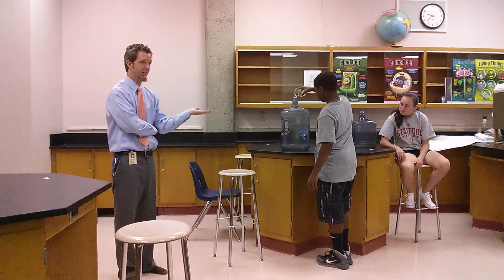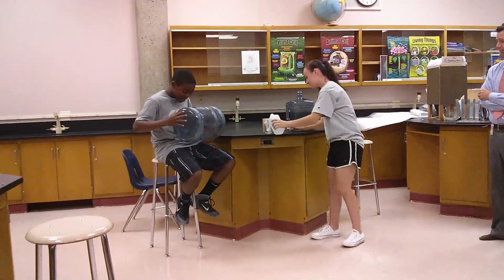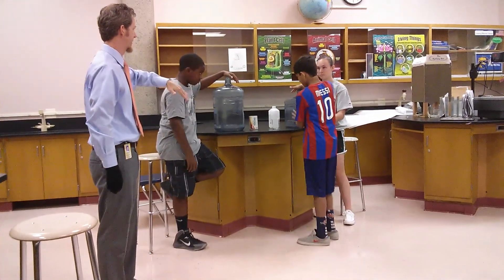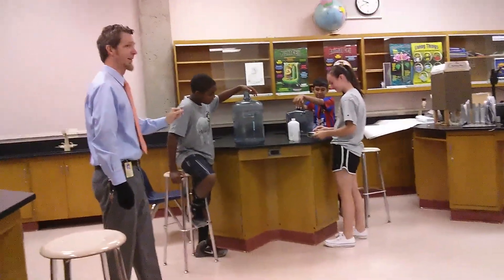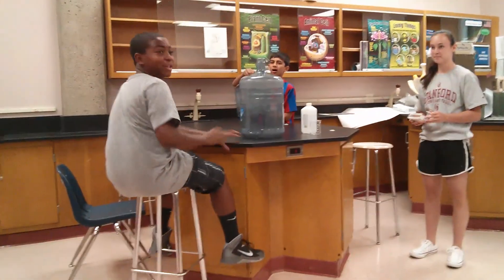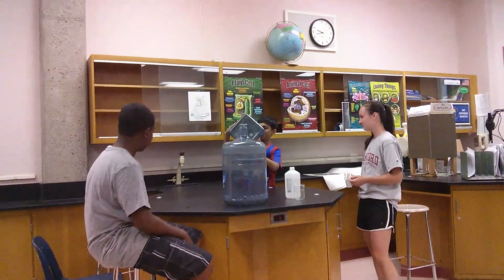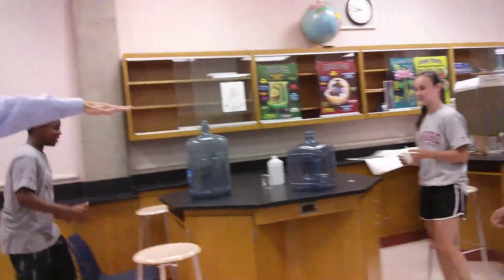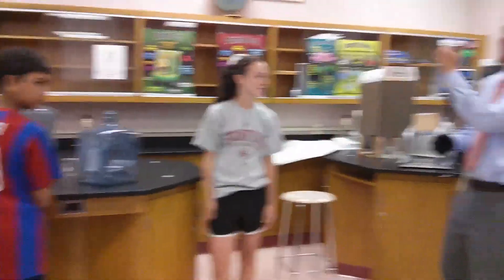Whoosh Lab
Today we explored exothermic and combustion reactions in a water bottle. Review what we did for the Whoosh lab to collect details for your lab report due Friday 8/22. Be sure to listen to the lab explanation at the end and put it in your own words.